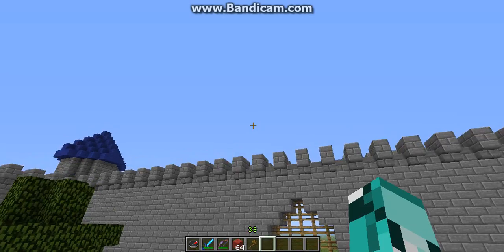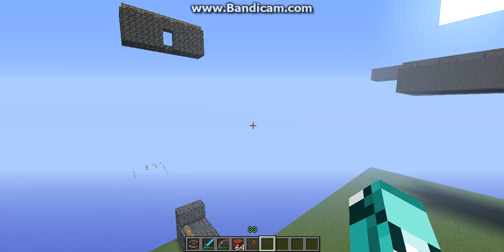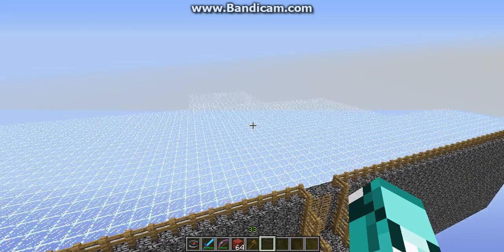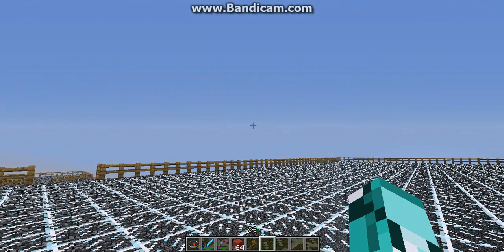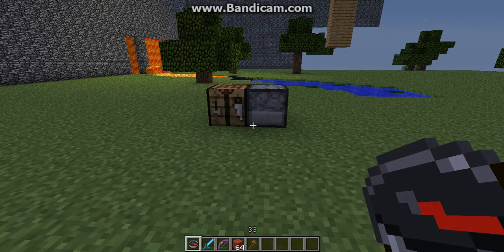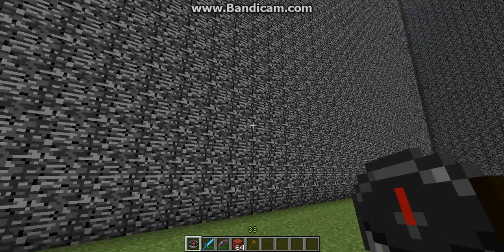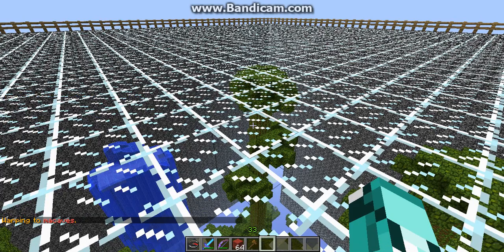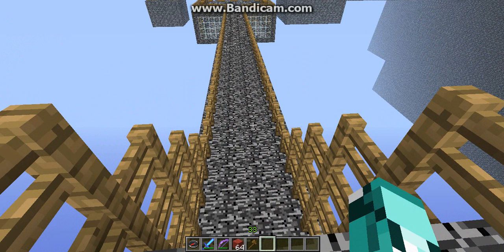CrusaderCraft Episode 3: Touring the Games World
In this video, I am touring the games world :)